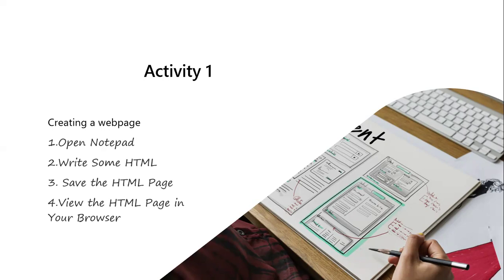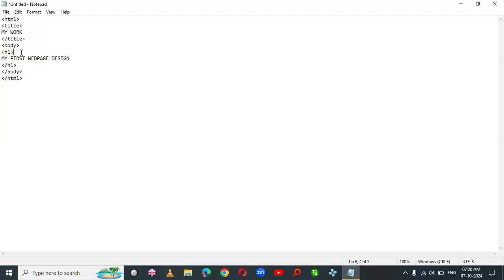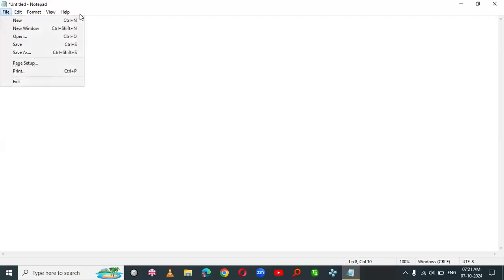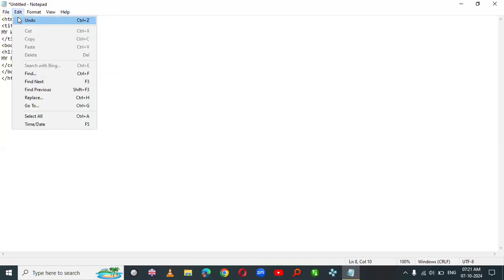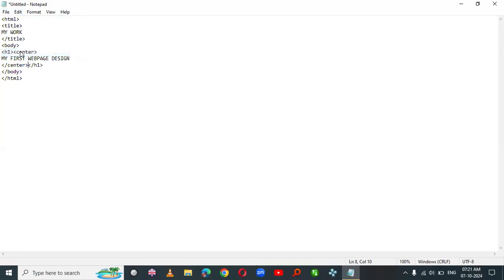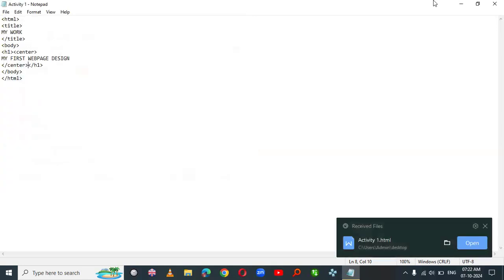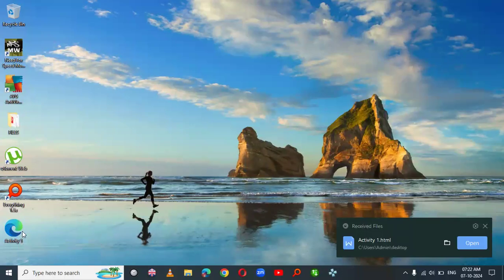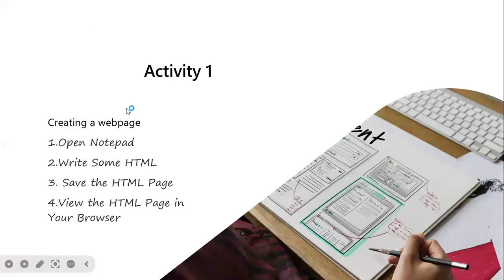Creating Your Own Webpage | Activity 1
In this activity 1 , I discuss how to open a notepad, writing html , saving the html file and viewing the html file in the web browser.